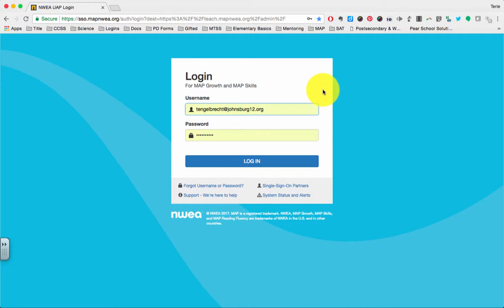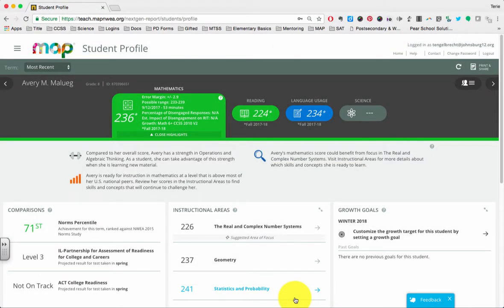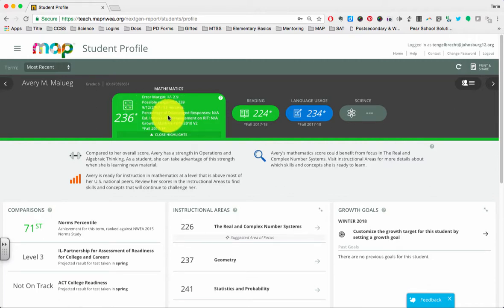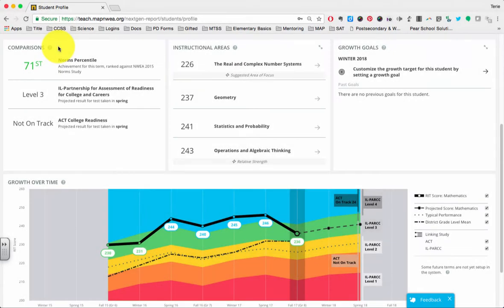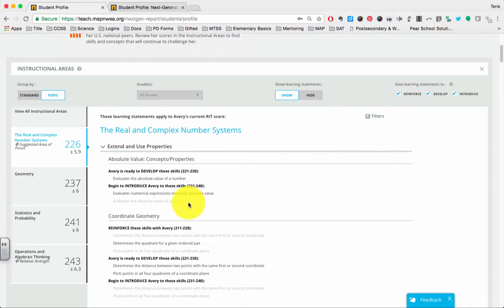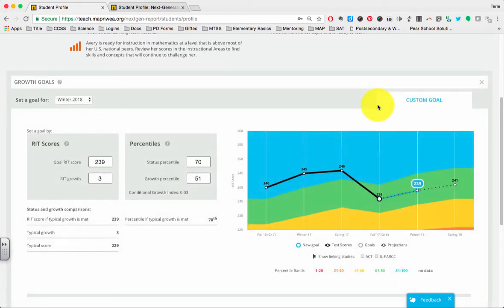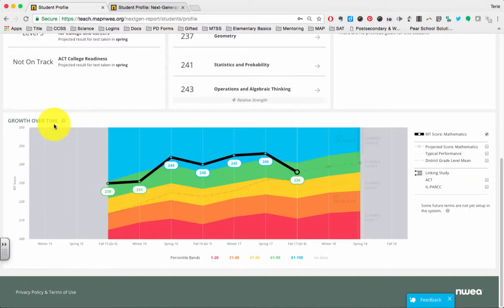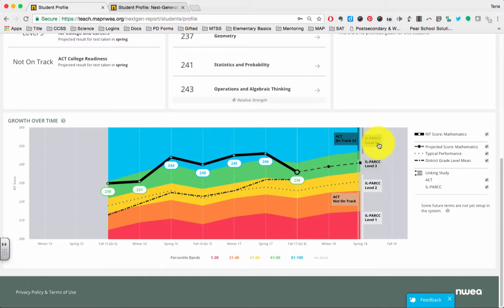MAP Student Profile Report Overview 2017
An overview of the Student Profile Report.